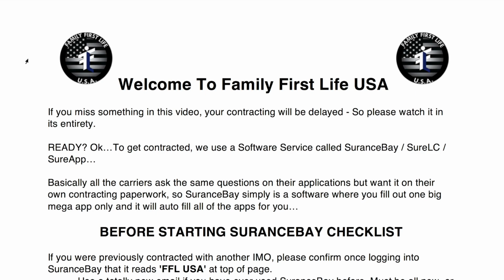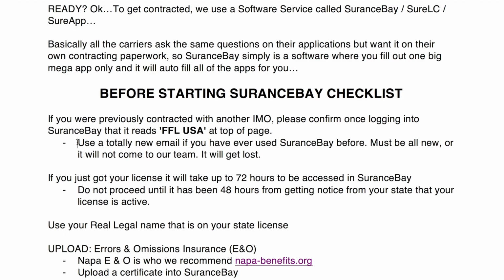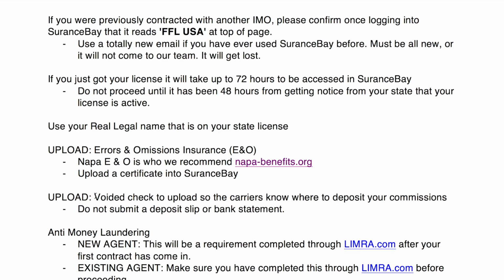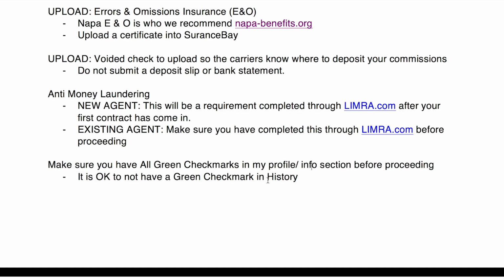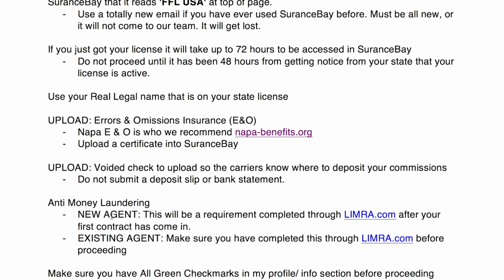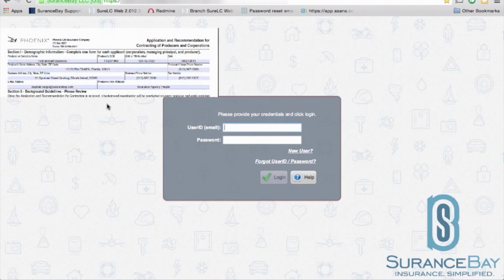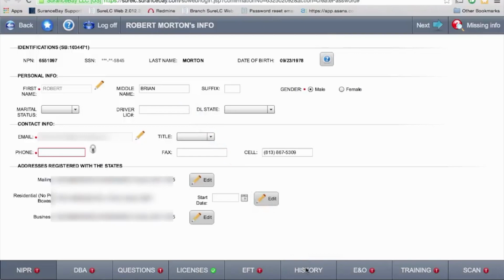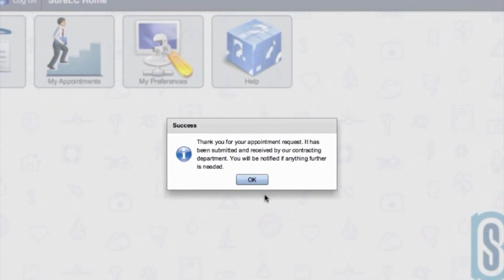FFL USA Contracting Video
This video is about FFL USA Contracting Video